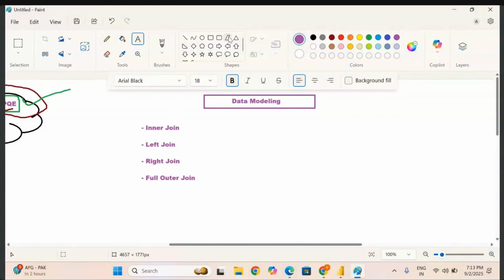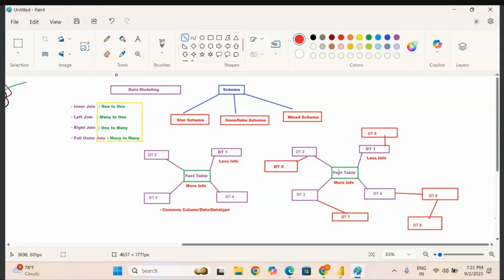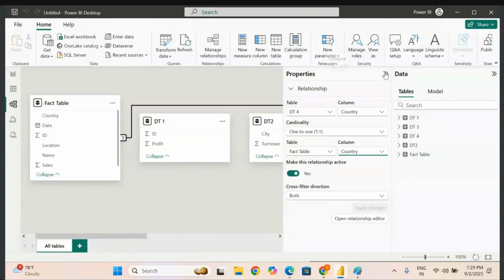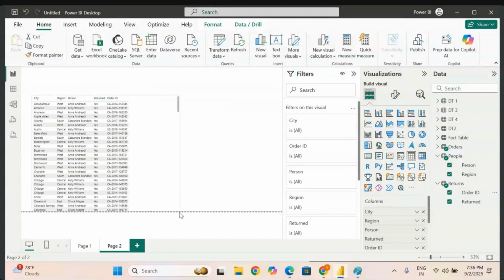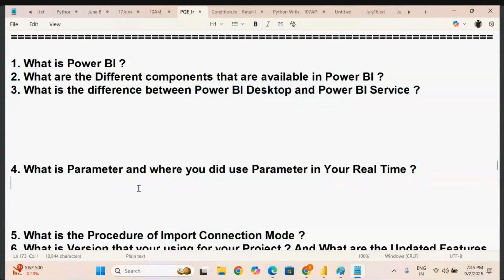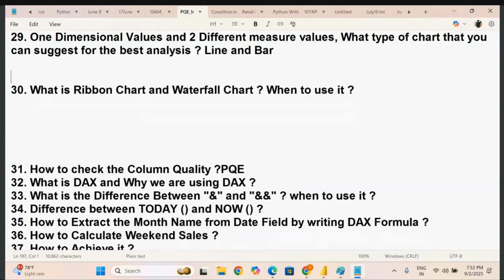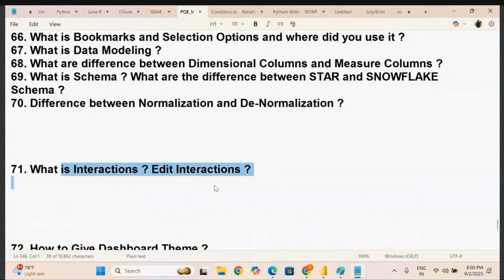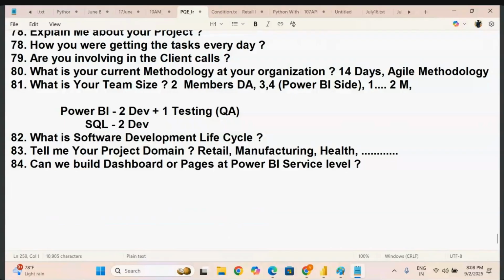Data Analytics with AI